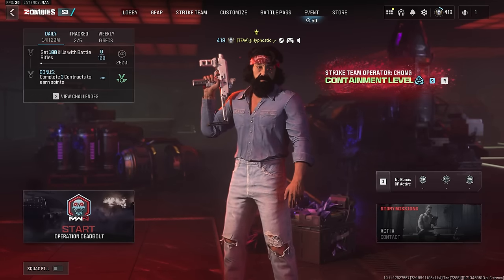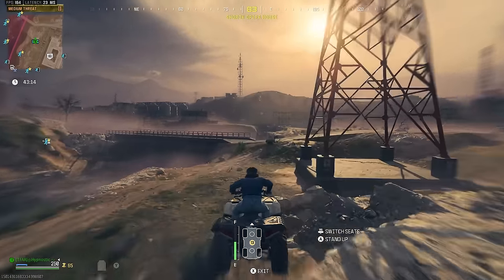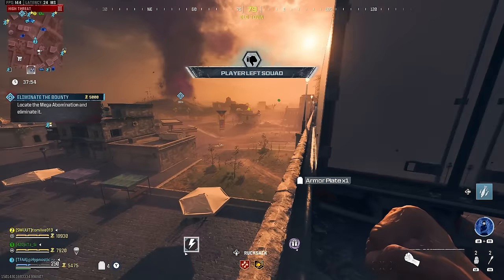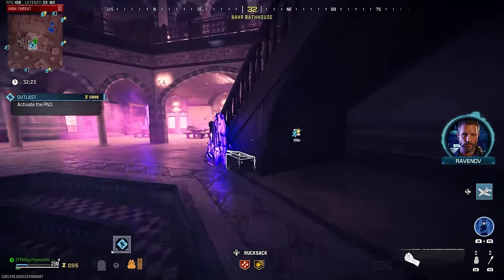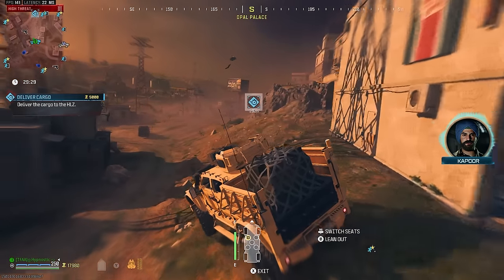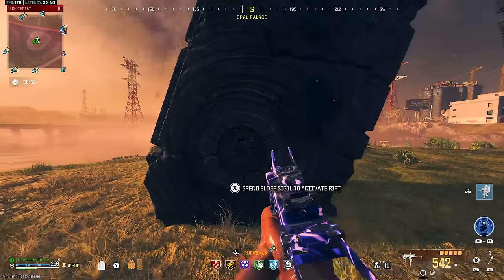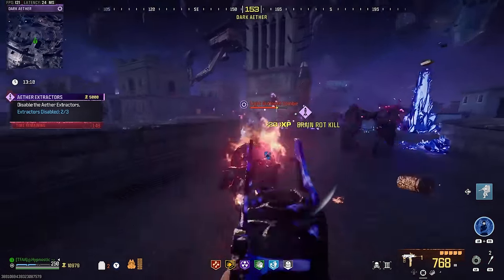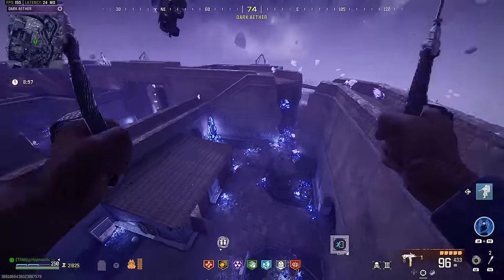MW3 Zombies - Easily THE BEST SMG To Use! ( Best SMG Loadout Makes Tier 3 EASY )